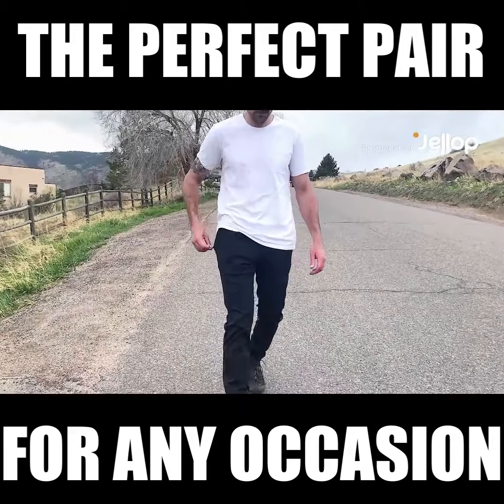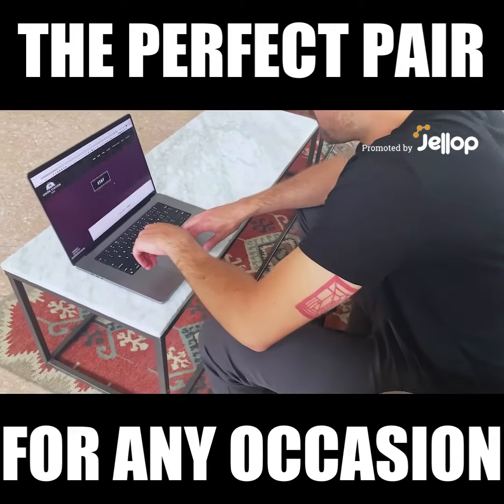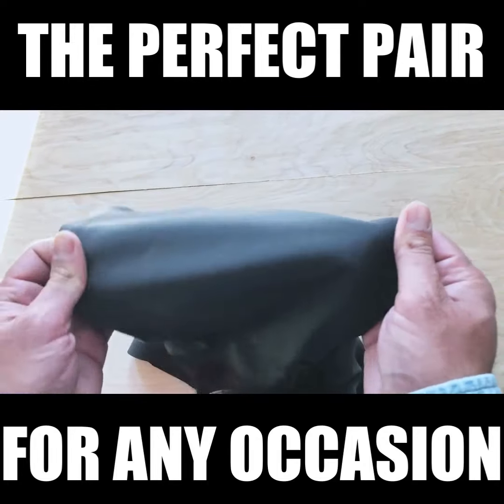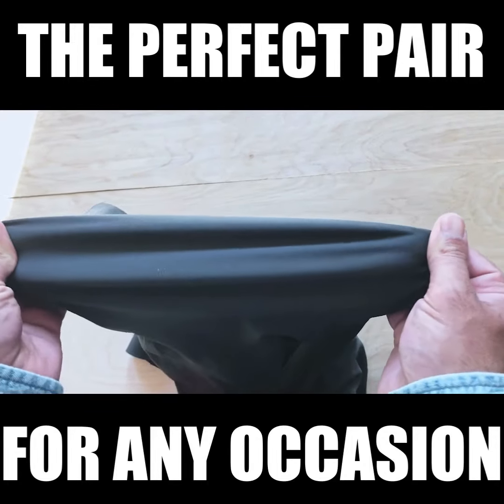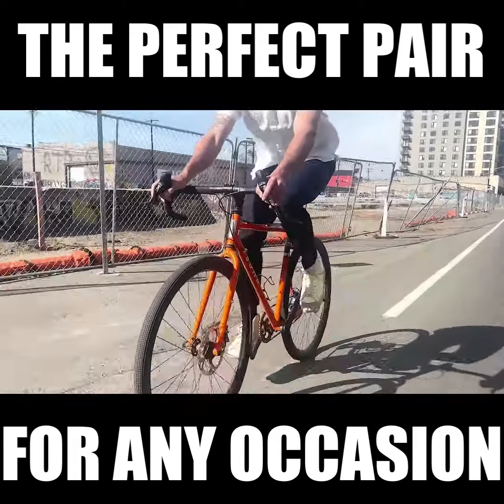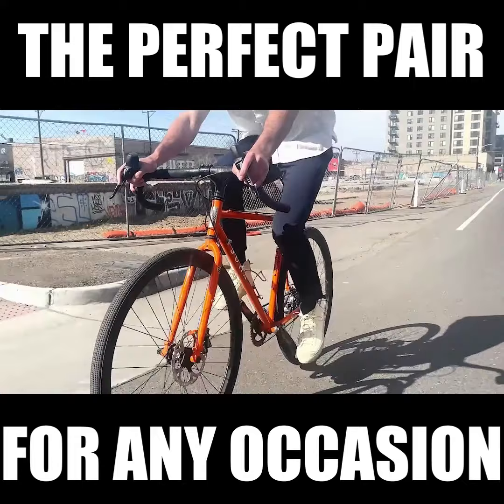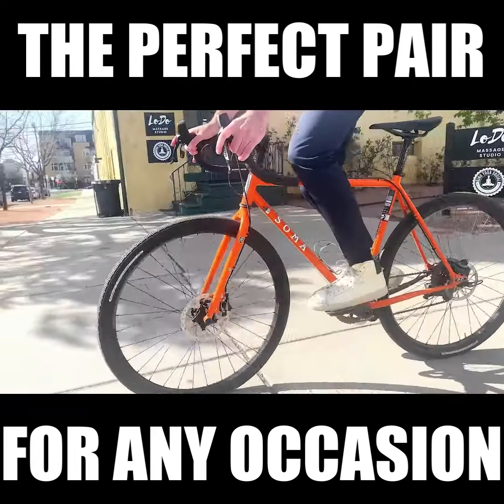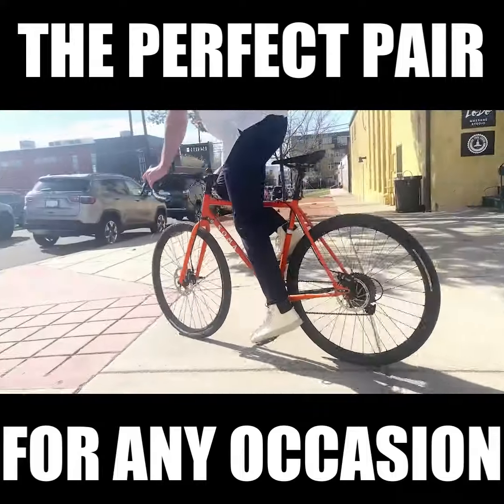Now on Kickstarter: The Grizzie Work Pants | Work Slacks Meet Performance Fibers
The Grizzie Work Pants | Work Slacks meet Performance Fibers
Air Texturized 4-way Stretch  | XL 10.4 &quot; Pockets  | Anti-Pilling  & Fading | 100% Packable & Wrinkle Free